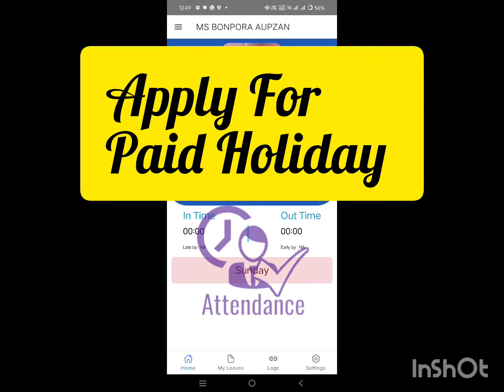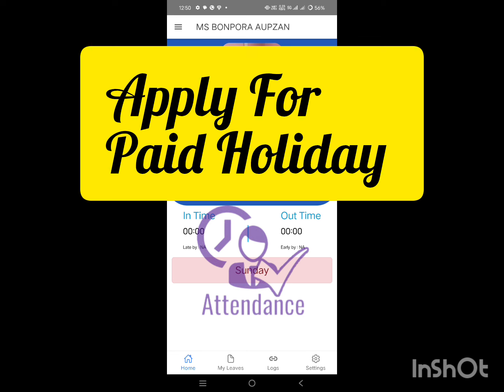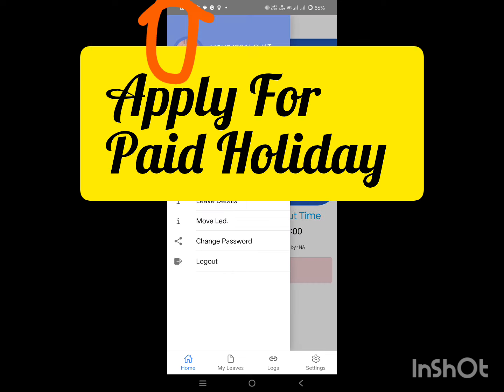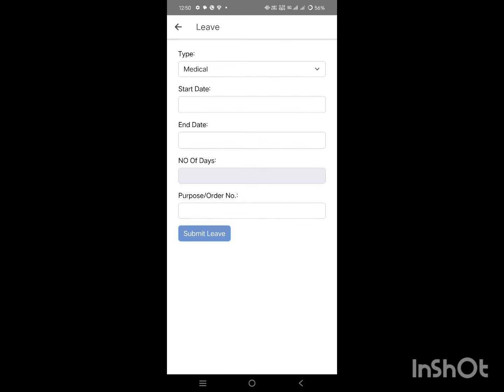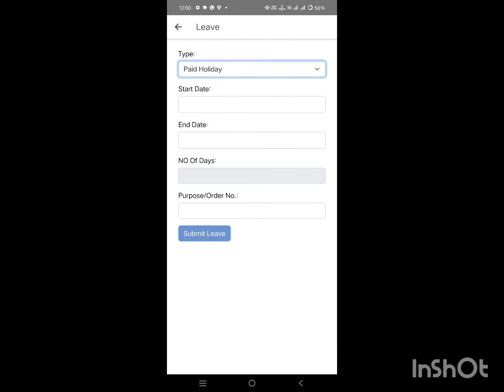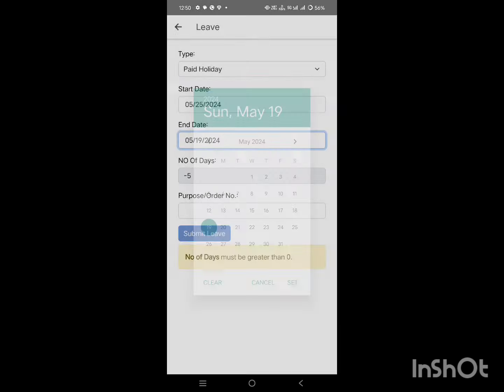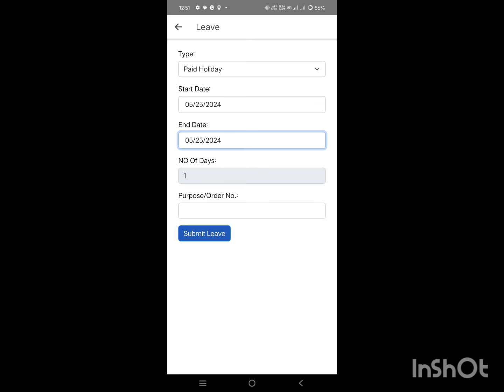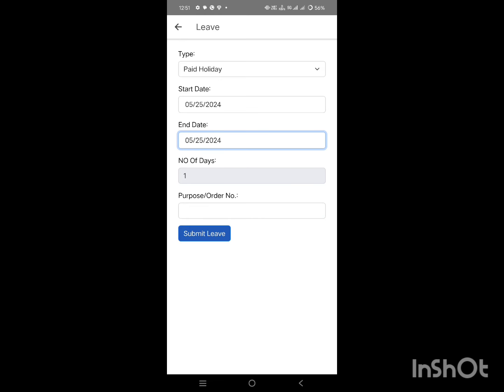How To Apply For Paid Holiday On JK ATTENDANCE APP.